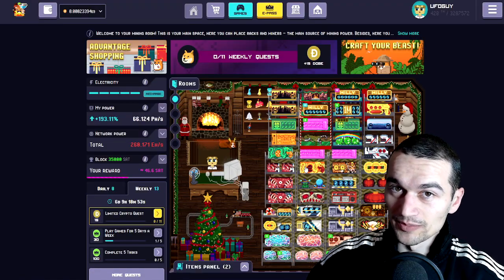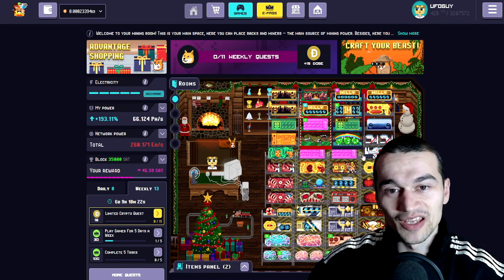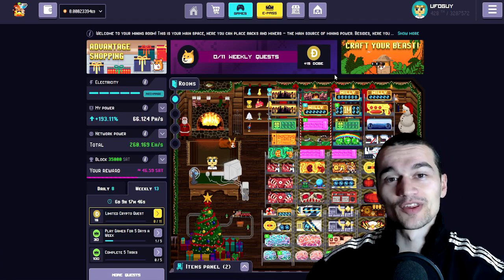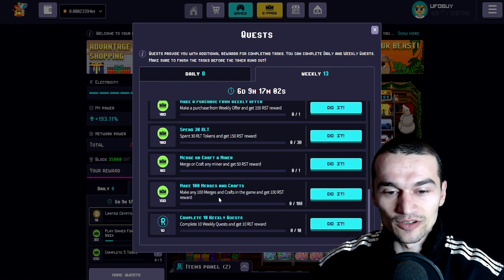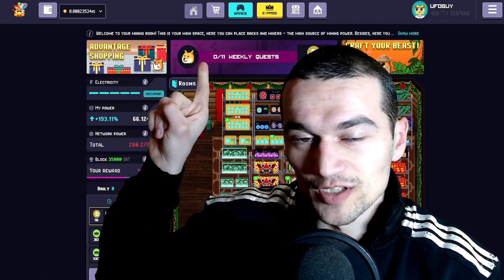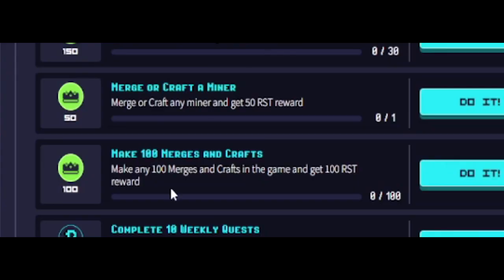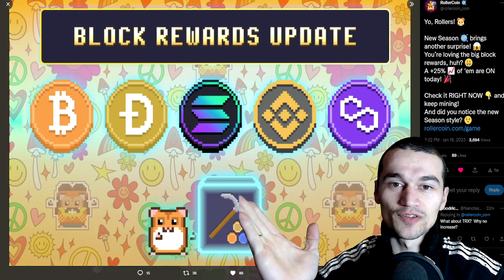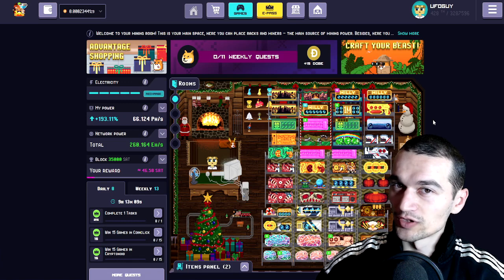Rollercoin CRYPTO QUEST, Double BLOCKS and More!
Rollercoin CRYPTO QUEST, DOUBLE Block Rewards and much more!

I'm not a financial advisor !
JOIN COINBASE and earn 10$ once you buy/sell 100$ worth of crypto